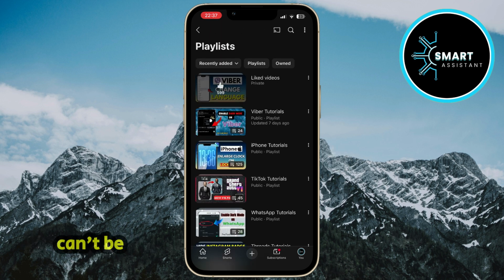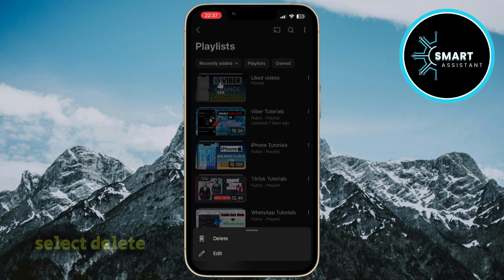How to Delete Playlists on YouTube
In this video, I’ll show you how to quickly and easily delete any playlist on YouTube, whether you’re using your phone or a computer.